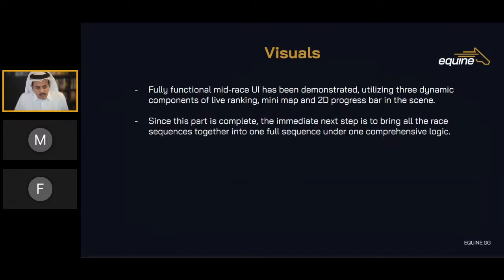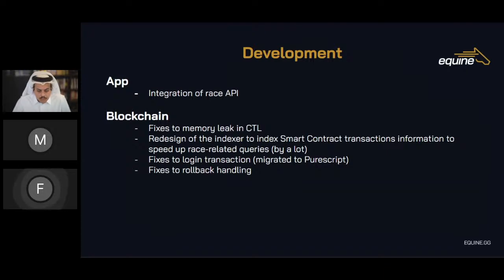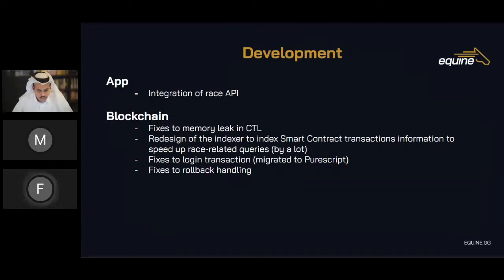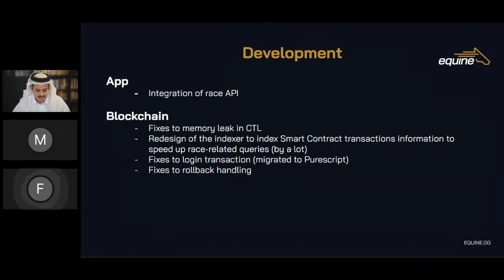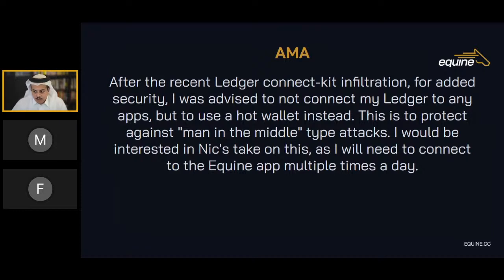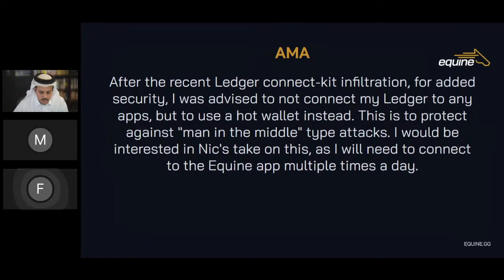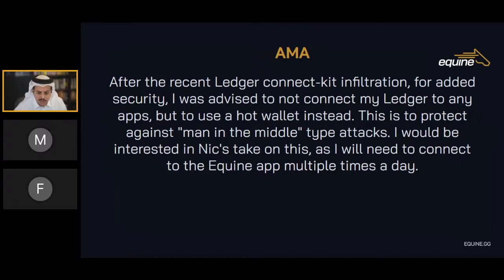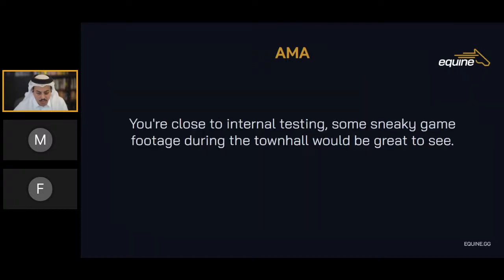Town Hall #44 - Developer Updates + AMA